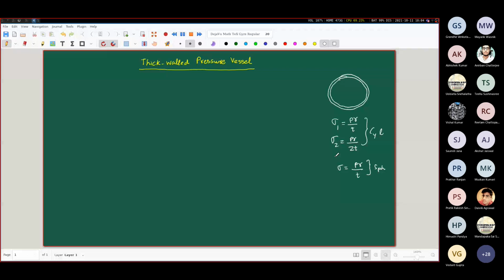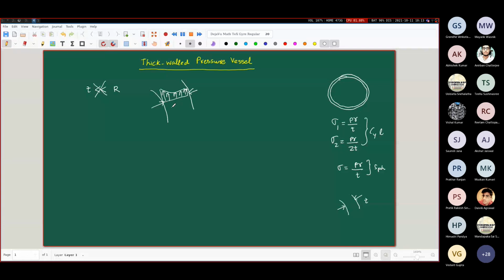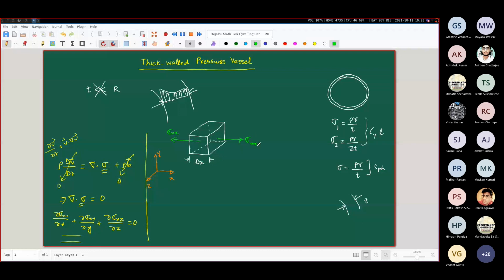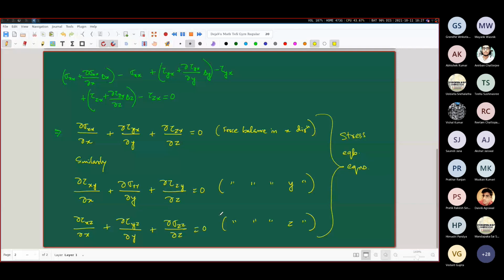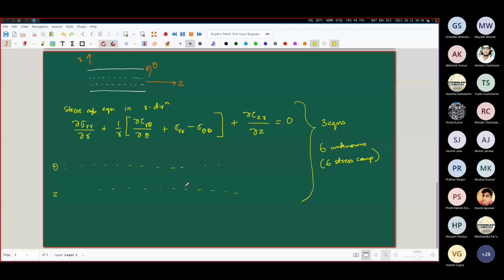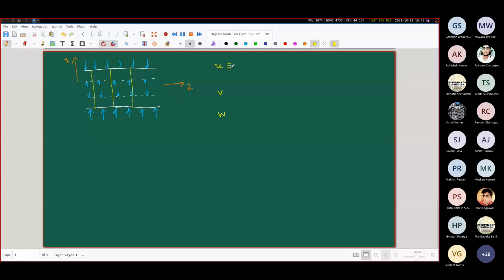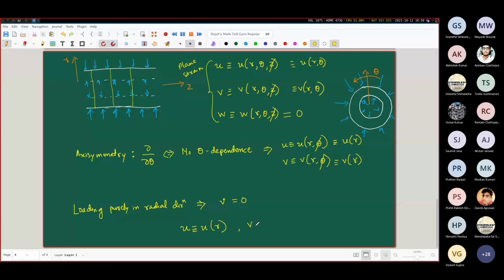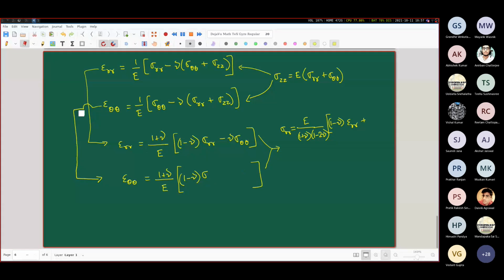Thick-Walled Pressure Vessels - 1